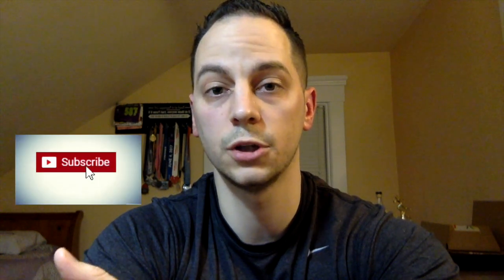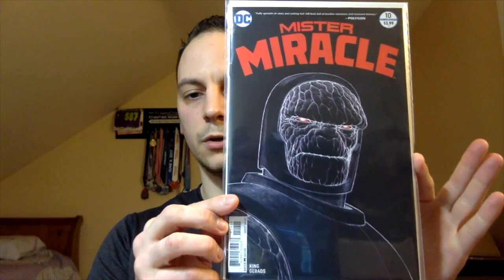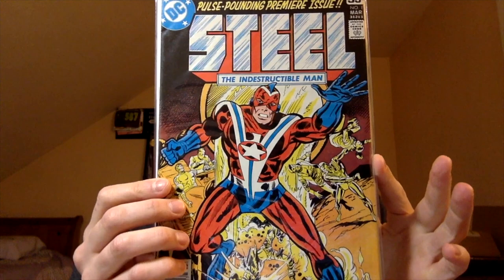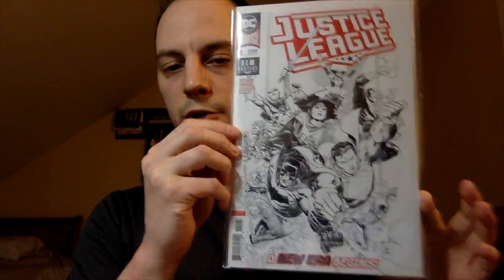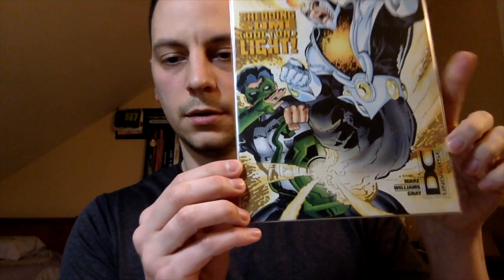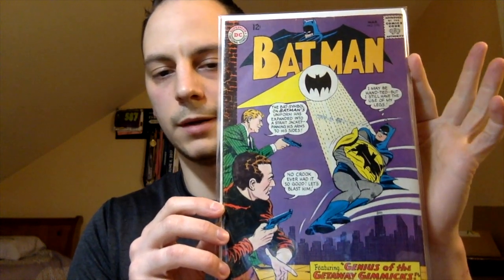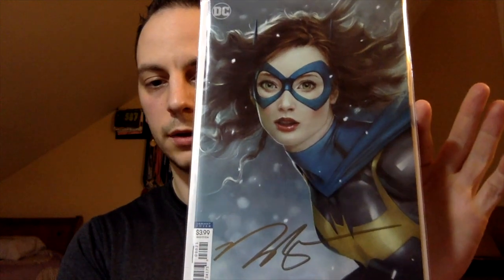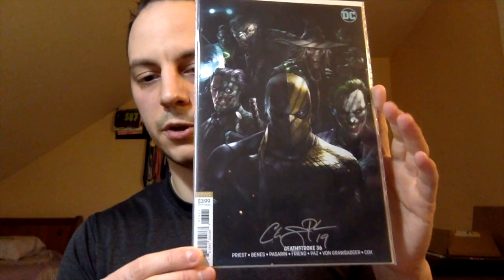Top 25 Raw Comics not 50, Part 1!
I Will Do My Top 25 Raw:
DC
Independents
Marvel
Slabs